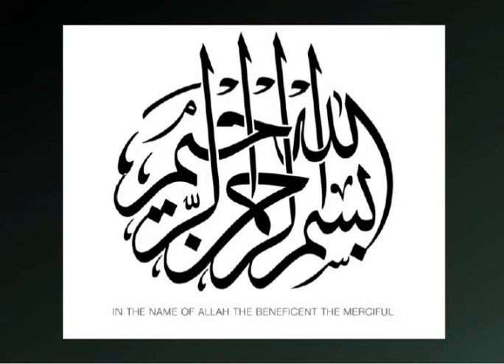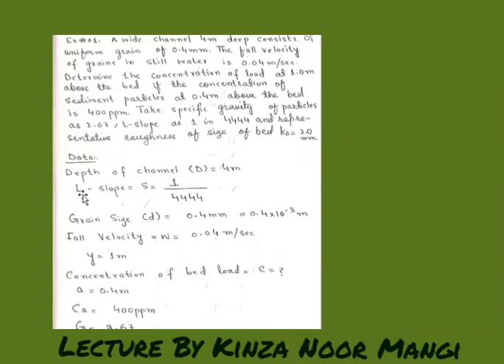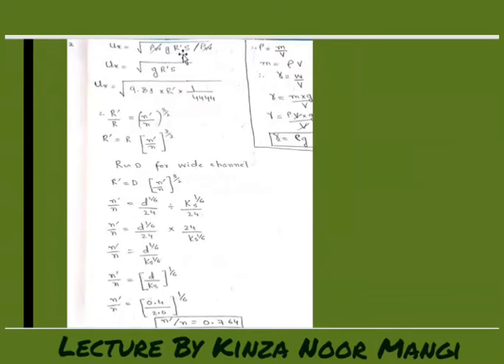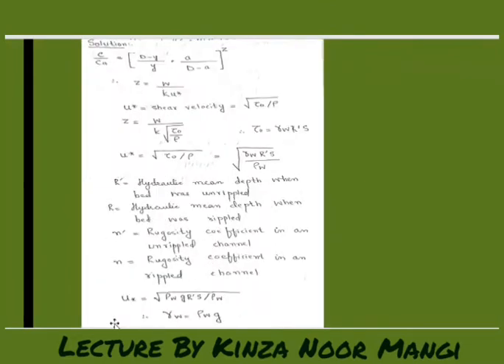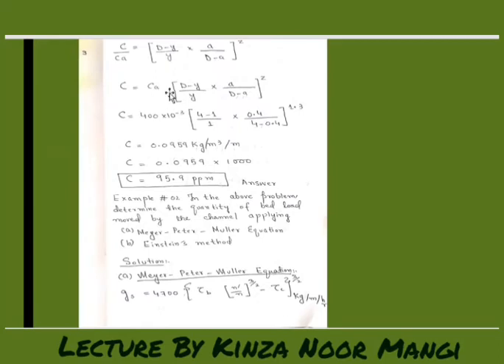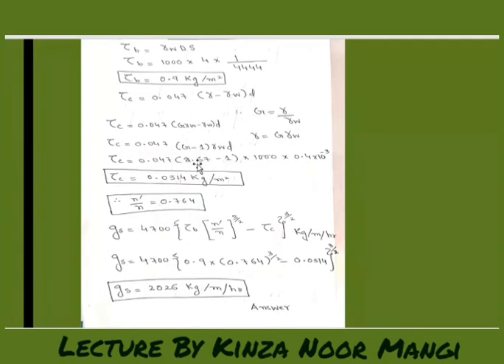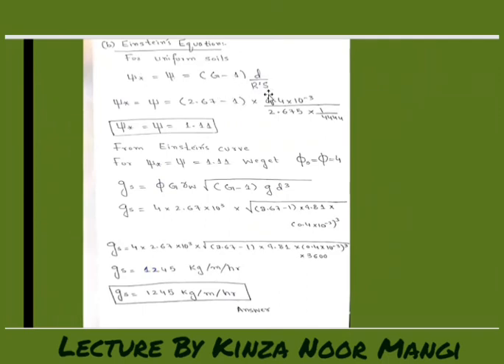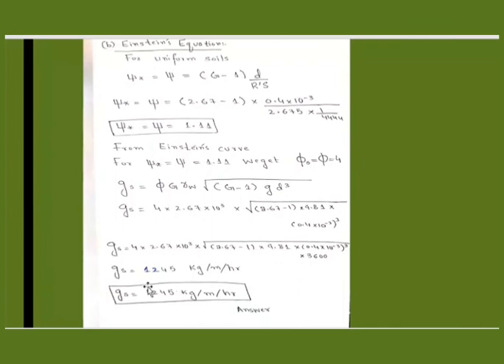Problem solved by using Meyer-Peter-Muller Equation and also by Einstein Equation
Problem on concentration of sediment particles and bed load measurement by Meyer-Peter-Muller  Equation and also by Einstein Equation
(sediment transport)
(Numerical)